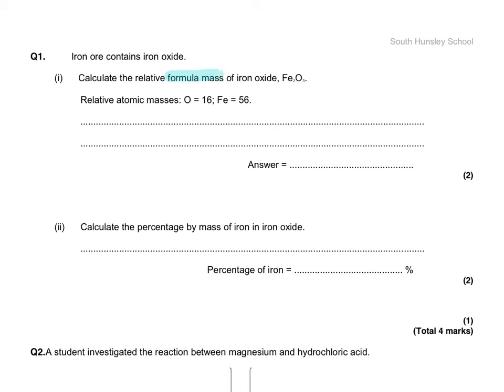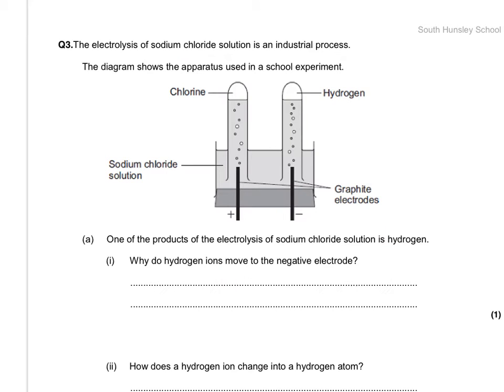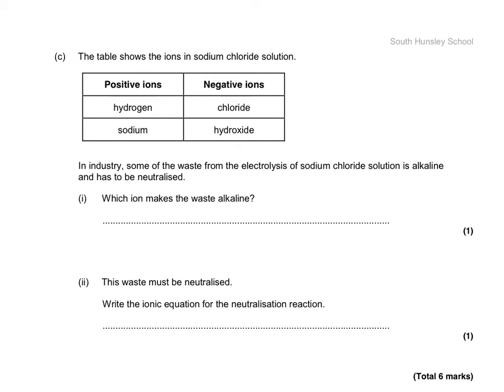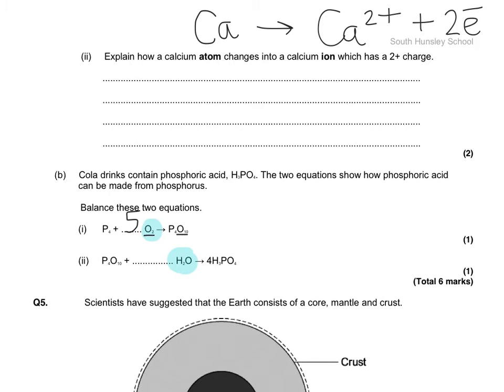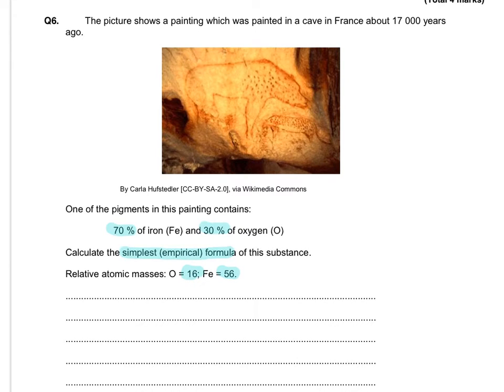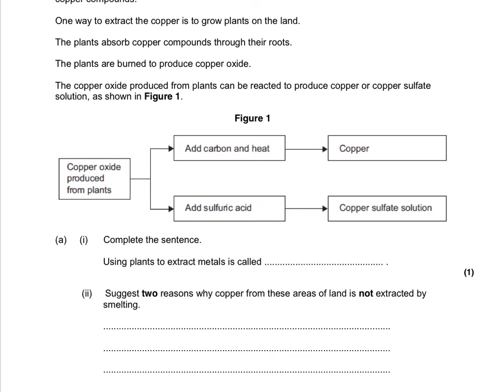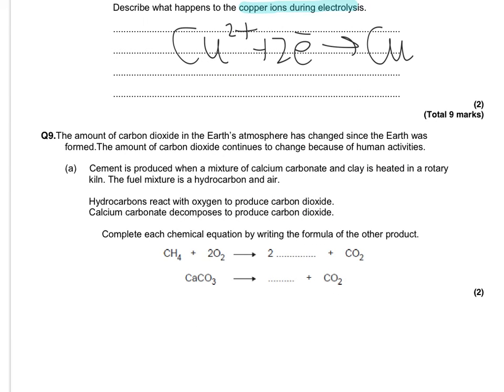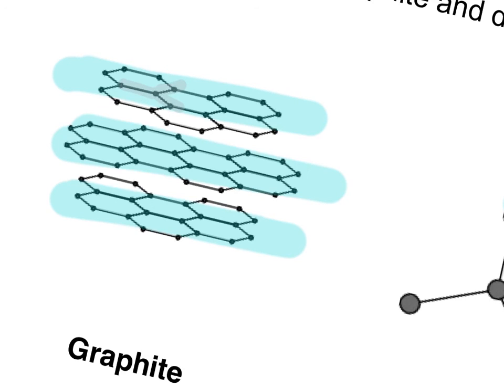Dec 2015 Year 11 Chemistry Mock review